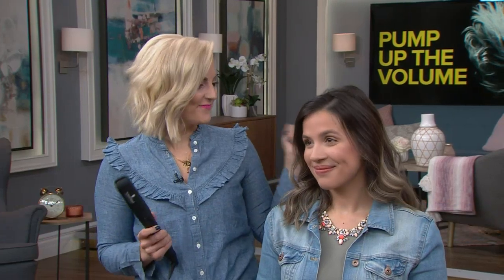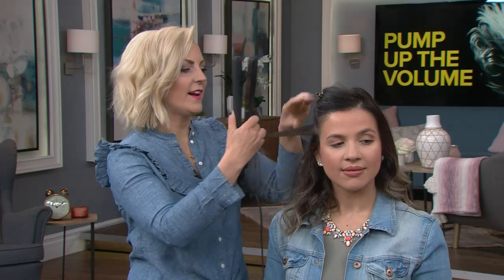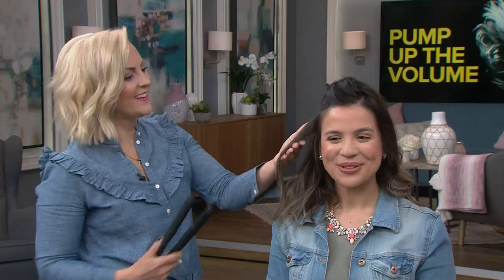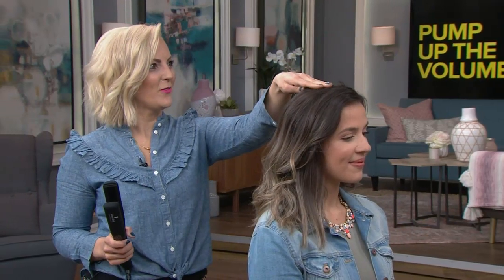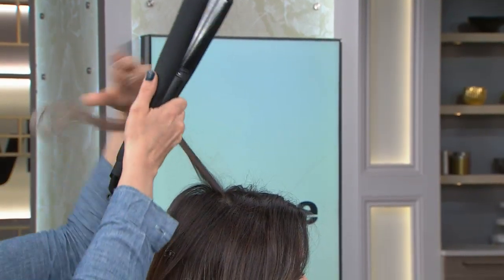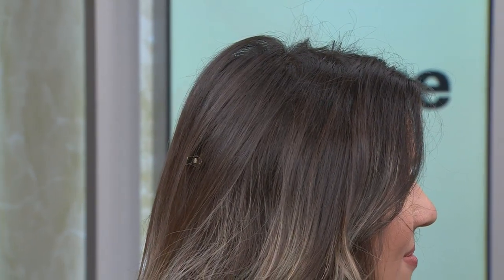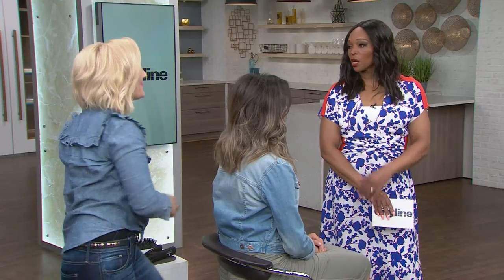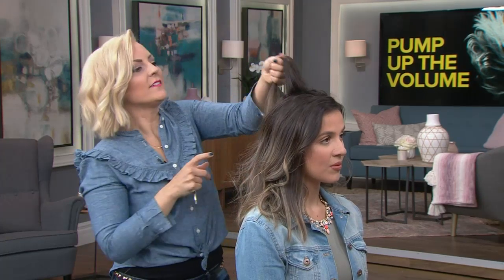How to add volume to your hair using a flat iron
The IRON-ic magic of this hair tool! Straightening irons aren't only for flattening, they can add curls, waves and body too, hairstylist Michelle Finlayson shows you how.